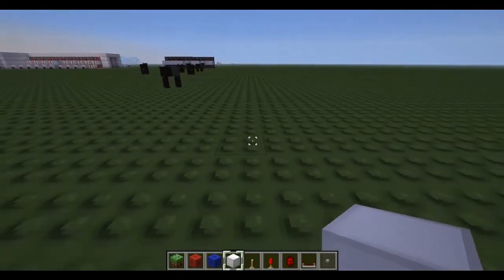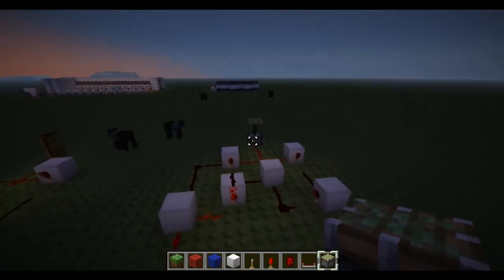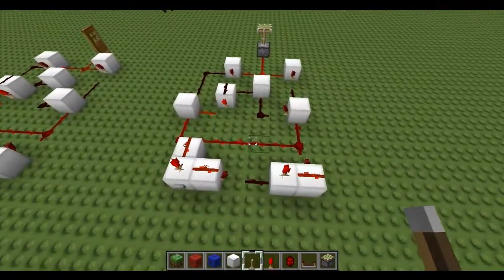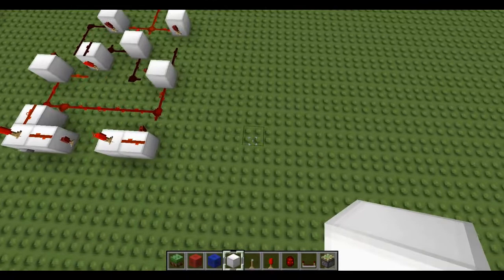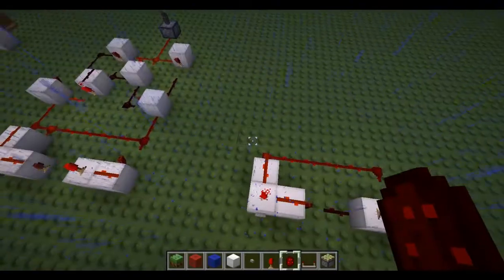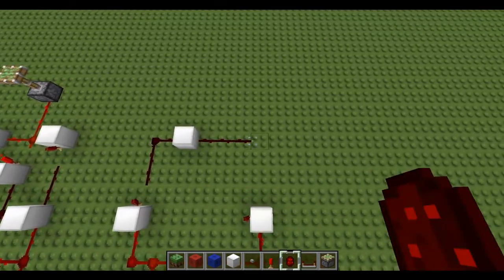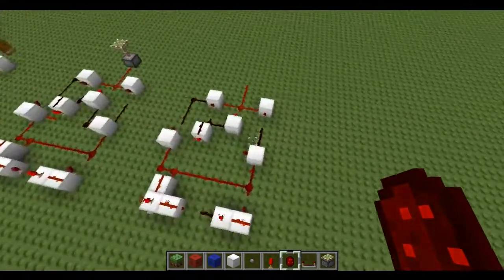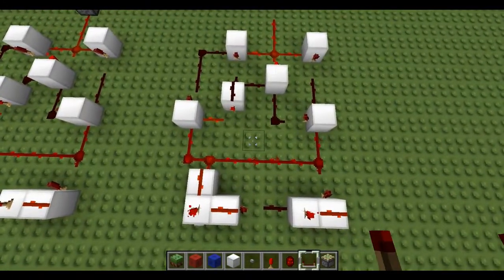Minecraft Logic Gates 8 - T-Flip-Flop [Tutorial]